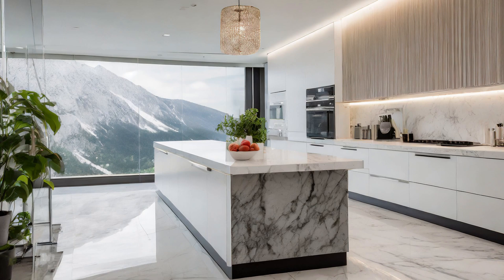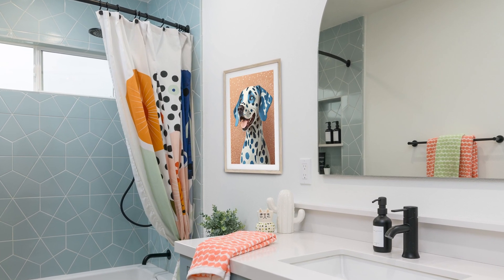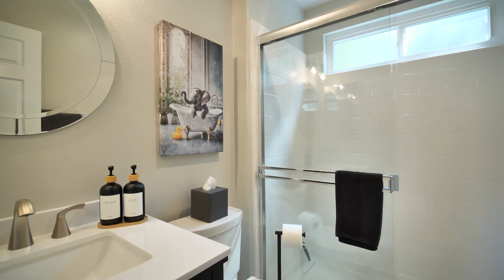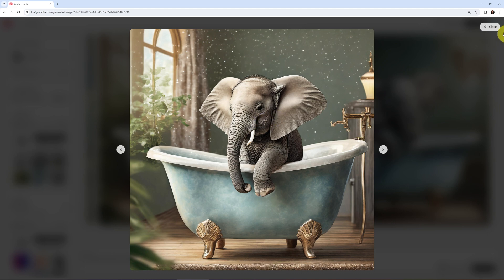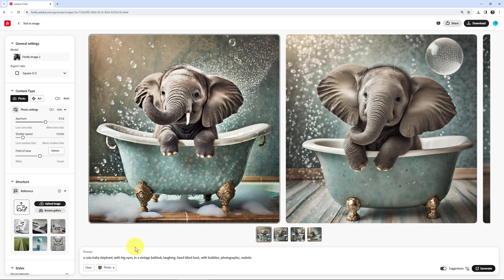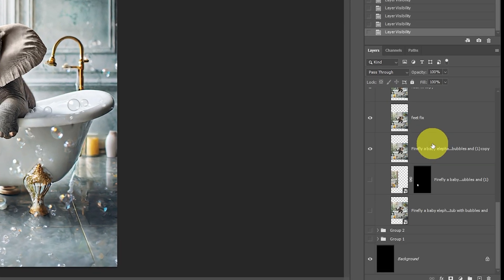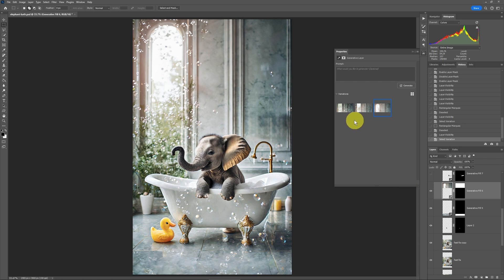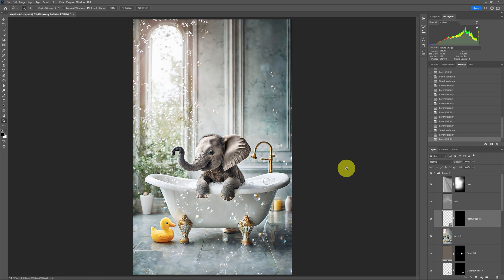IMPROVED Adobe AI Version 2 🔥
The AI engine that powers Photoshop's Generative Fill got an upgrade, with much improved results. I show how this has improved, where you can use this, and how to get the most out of it. Below are links mentioned in this episode:

My books on real estate photography: